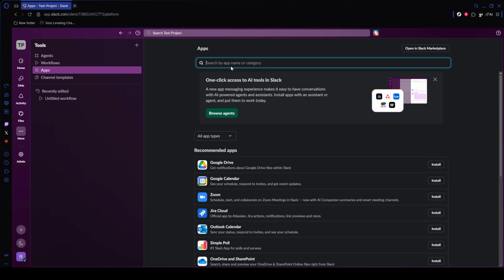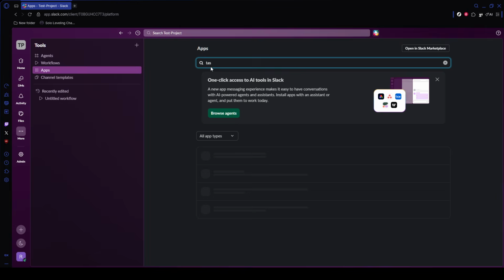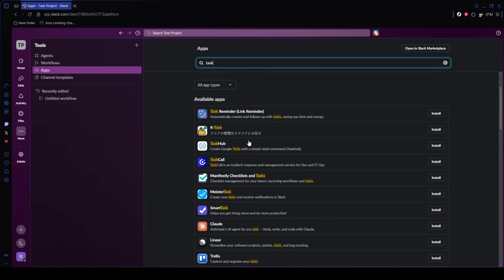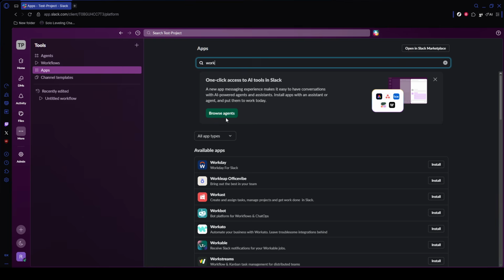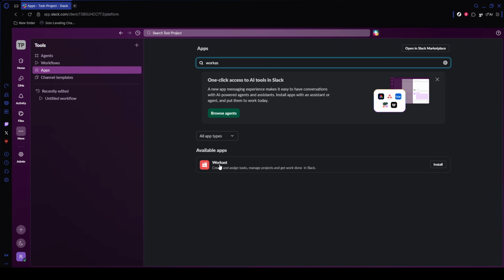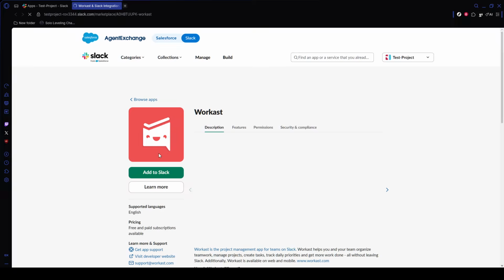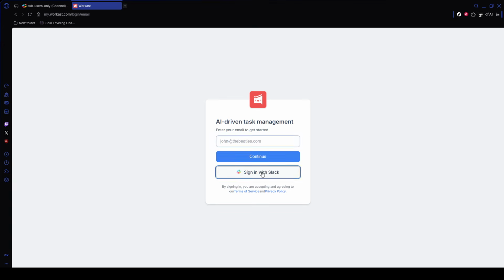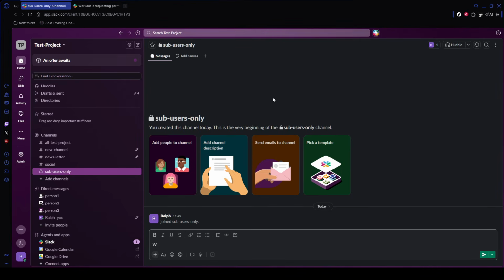How To Create A Task In Workast Slack Task Manager [Step By Step Guide]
In today's video we cover How To Create A Task In Workast Slack Task Manager [Step By Step Guide]